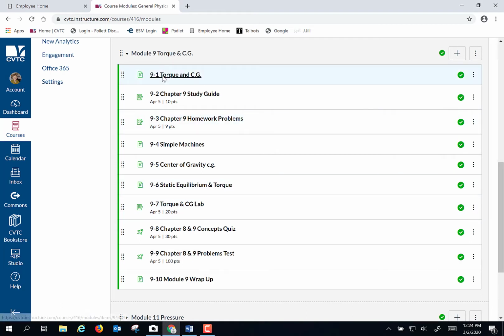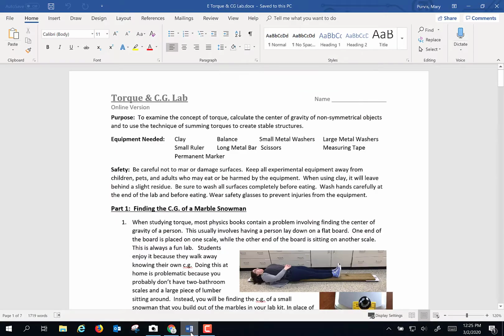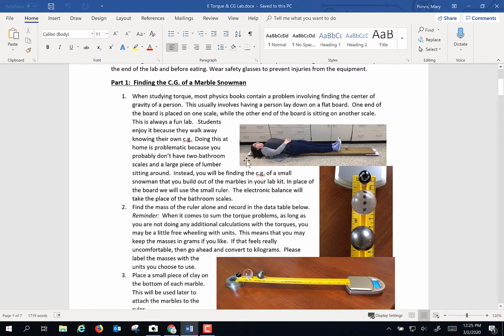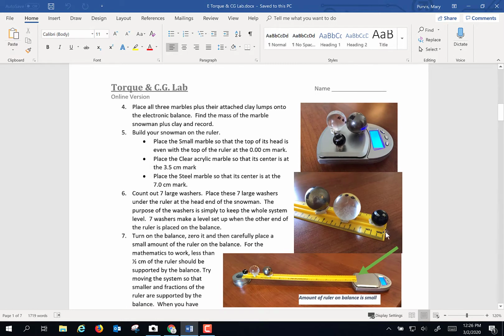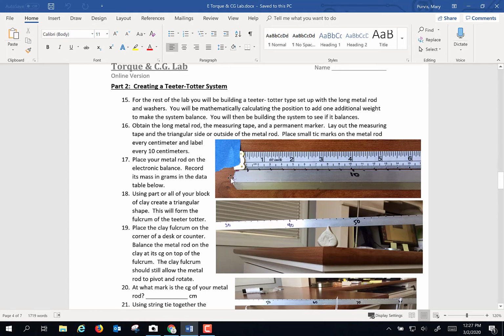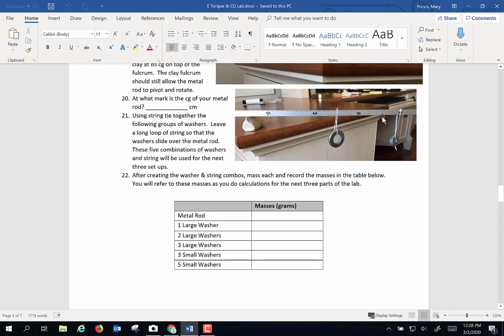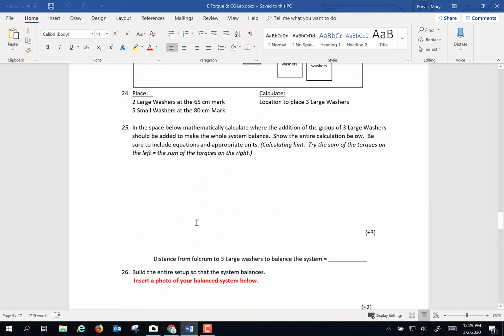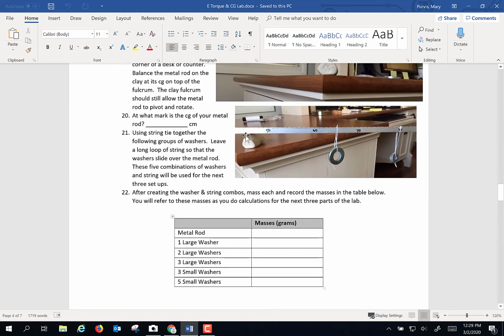CVTC Online Physics Chp. 9 Overview